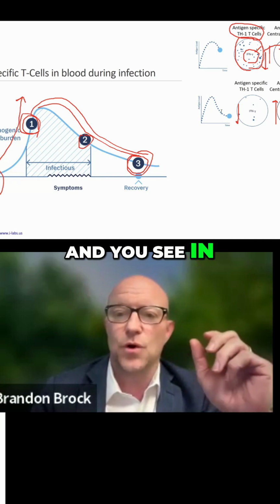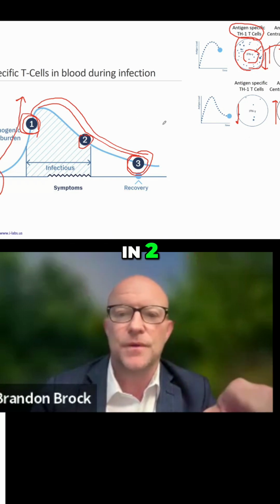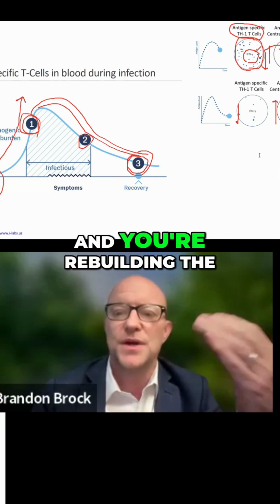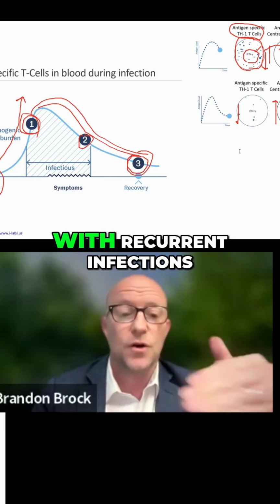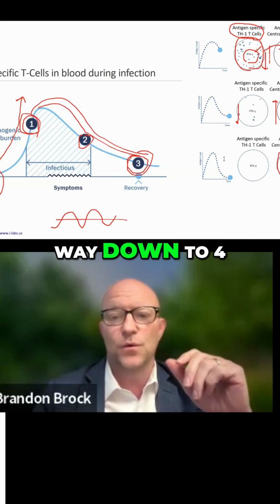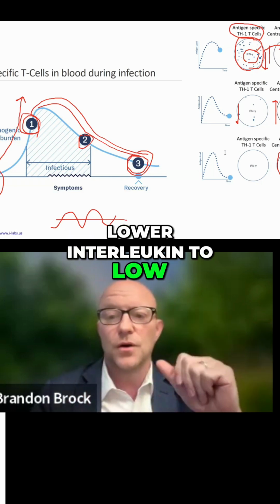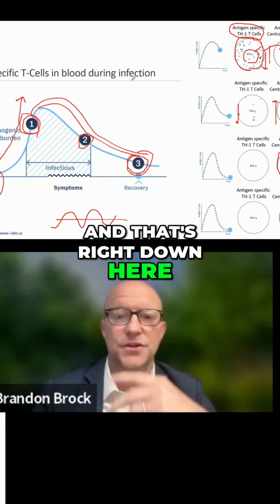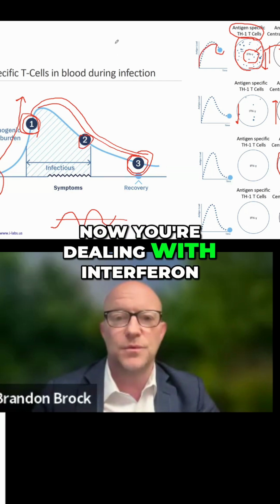Immune System Secrets: Understand Interferon Gamma & Interleukin-II